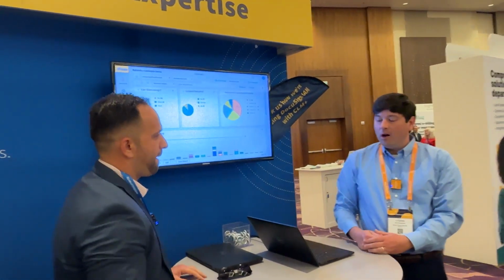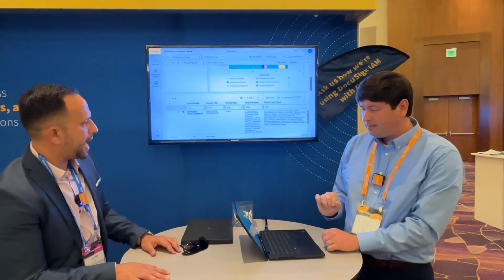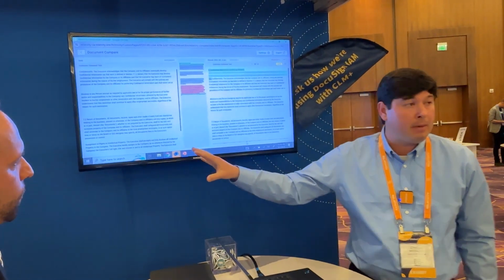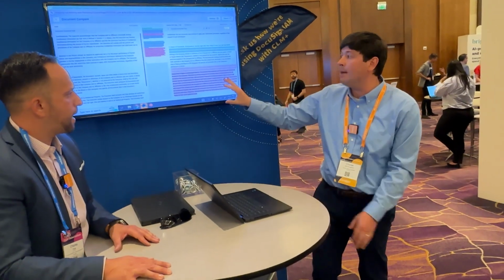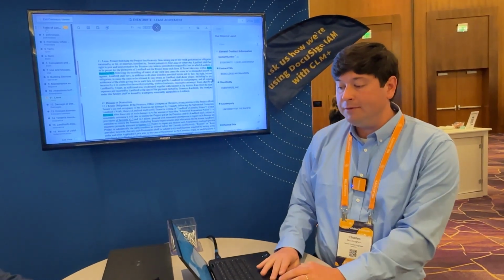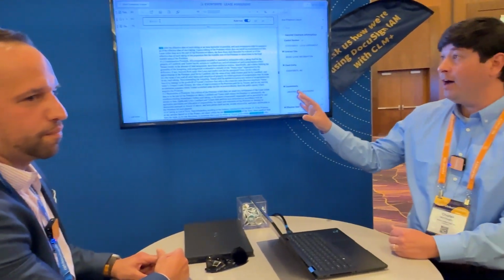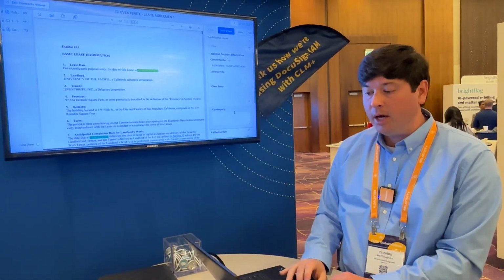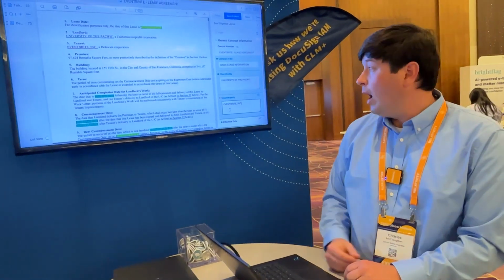CI Contracts Demo with Relativity at CGI2024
Charles Post talks about the CI Contracts process and how we harness Relativity Contracts to accelerate time to value. By harnessing Relativity Contracts, CI Contracts significantly diminishes the workforce and hours needed for projects, optimizing the advantages and functionality of the software. CI Contracts reduces the documents that require eyes-on review, helping you find and analyze contracts faster, with increased accuracy and efficiency.